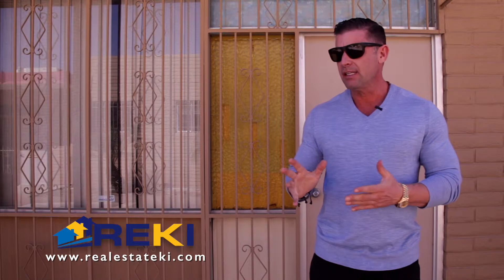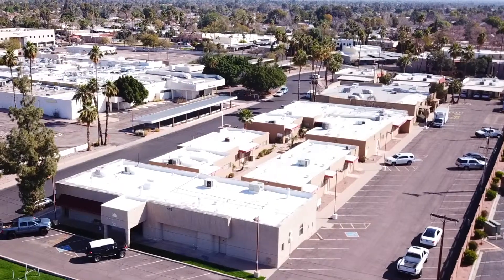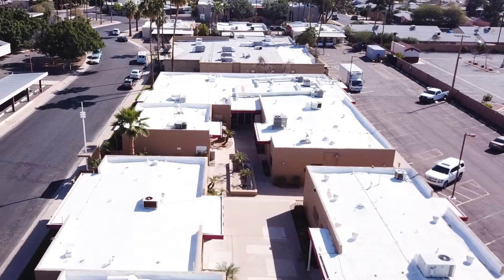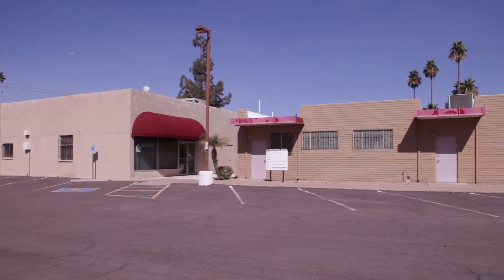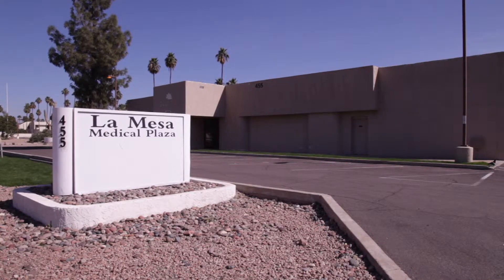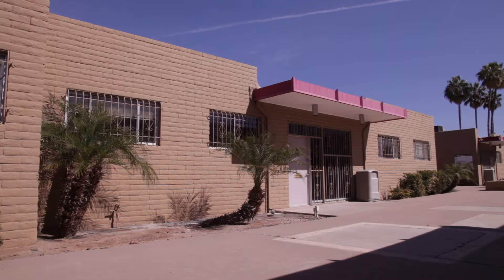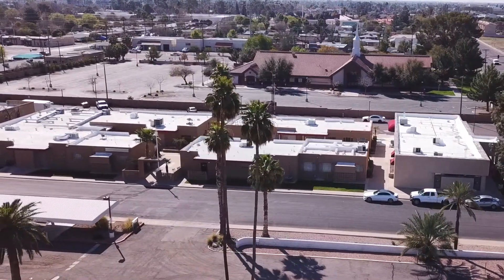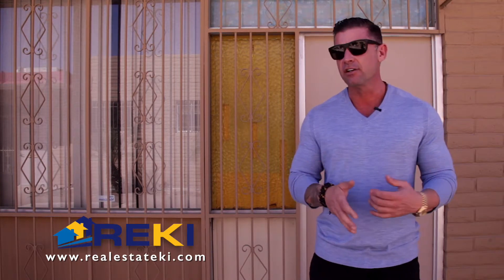Medical Plaza Acquisition in Mesa, AZ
A quick run down of one of our commerical properties in Mesa, AZ.

Want to get started with this model? Sorry!  Everything here is for informational and entertainment purposes only and not for the purpose of providing legal or financial advice. You should contact your attorney or financial professional to obtain advice with respect to any particular issue or problem.